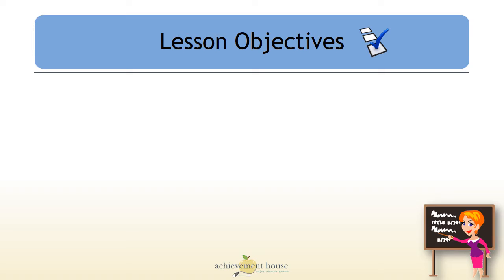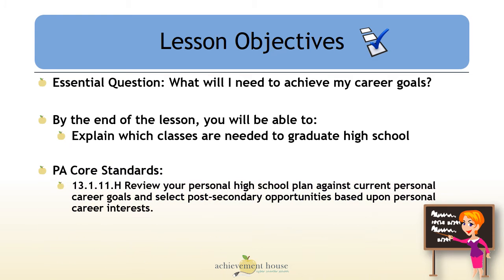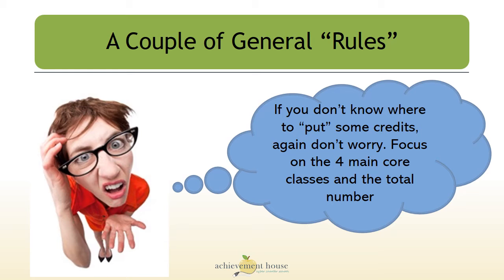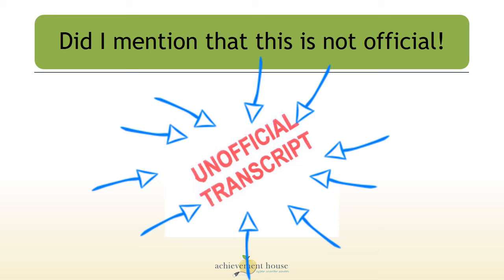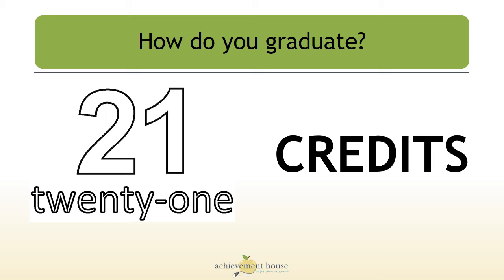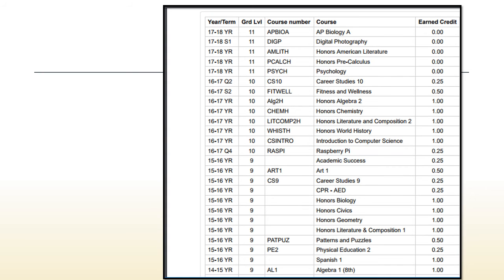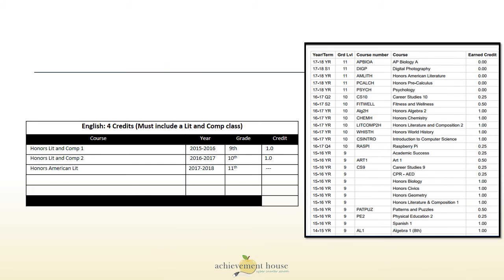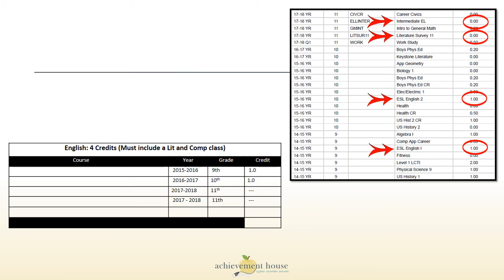2018 CS11 Project Part 1